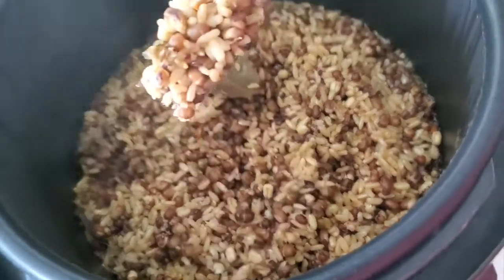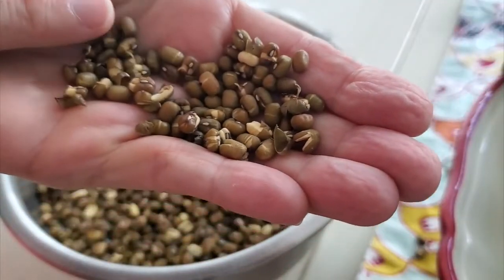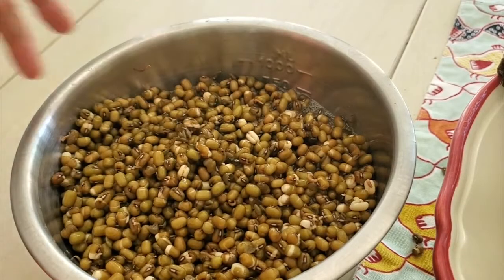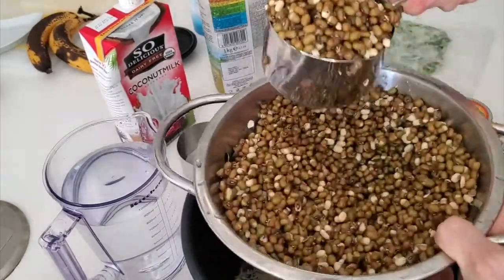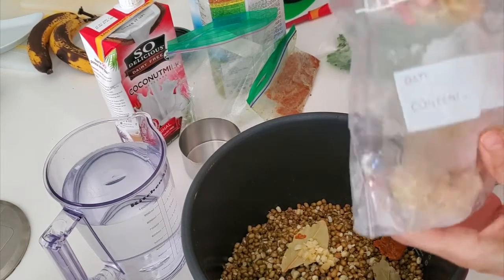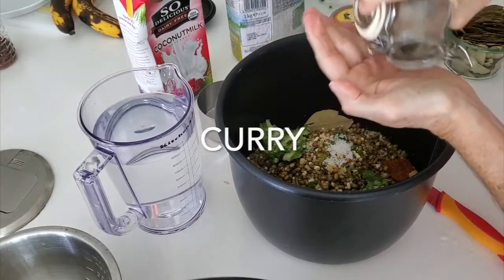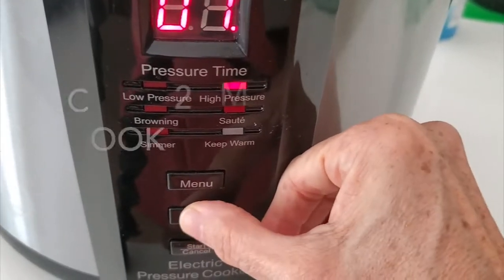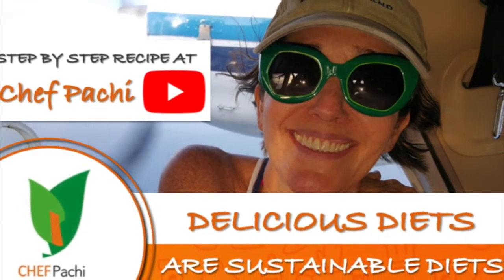How to make Mung Beans and Curry Brown Rice | Colombian Arroz de Guandu - Vegan Delight 4 All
Healthy, simple, and tasty full of proteins, minerals, and iron is this recipe of mung beans and curry brown rice. Enjoy them with bay leaves, water or coconut milk, curry, garlic, turmeric, long onions, ginger, and salt. Secrets of Colombian Cooking.

Mung or Guandú Bean & Brown Rice Curry
8 servings

1 pound fresh Guandú beans or 1 pound dried and rehydrated MUNG
2 cups brown rice
4 cups of water
2 bay leaves
1 teaspoon minced garlic
1 teaspoon of turmeric
4 tablespoons fresh long onion or 2 if frozen
1 tablespoon of ginger
1 tablespoon of curry
2 teaspoons of salt

Optional: replace 1 cup of water with coconut milk

1. Place all ingredients in the pressure cooker.
2. Cook 18 minutes over medium heat.
3. Mix and serve.

351 Cals
61 cal Protein
280 Cal carbs
10 cal fat